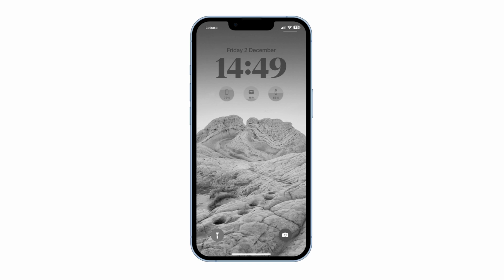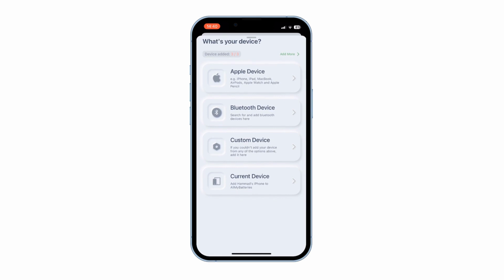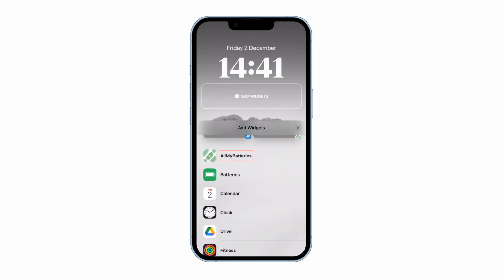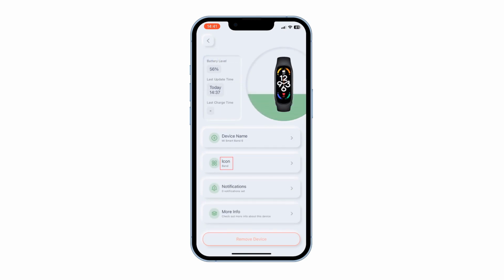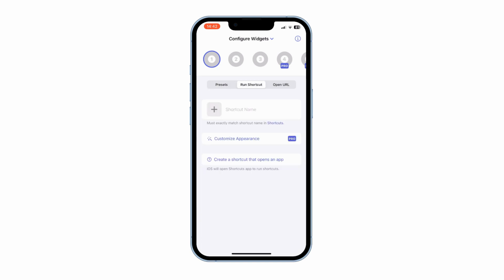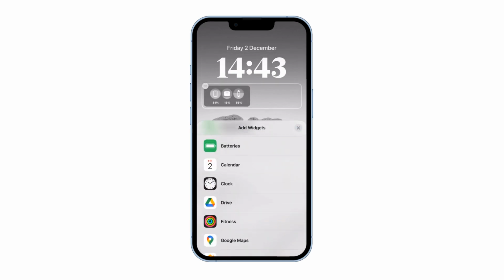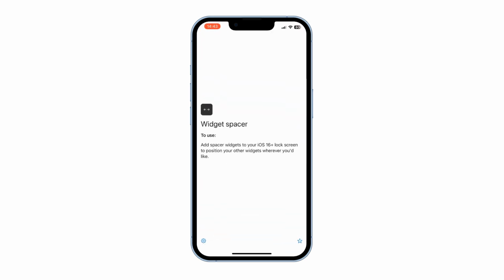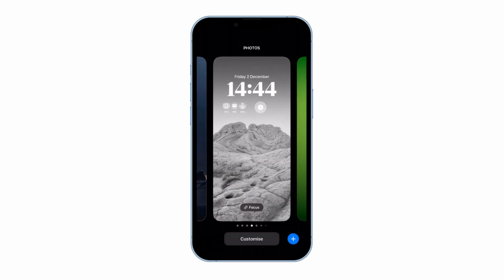Best iOS 16 Lock Screen Widgets Apps On iPhone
In this video, I go through the best apps for iOS 16 lock screen widgets